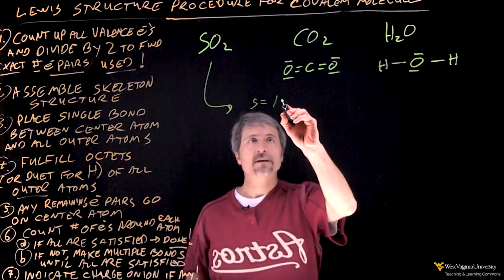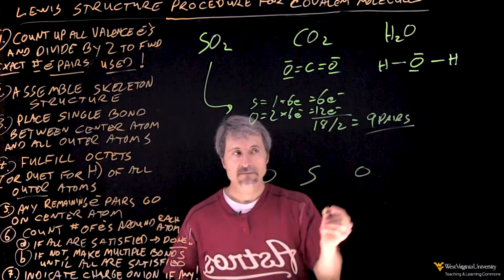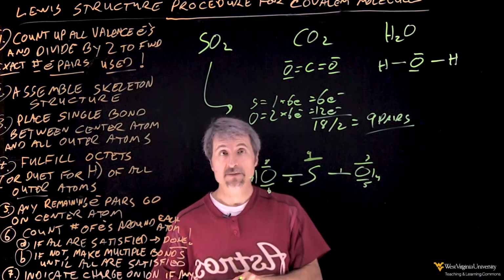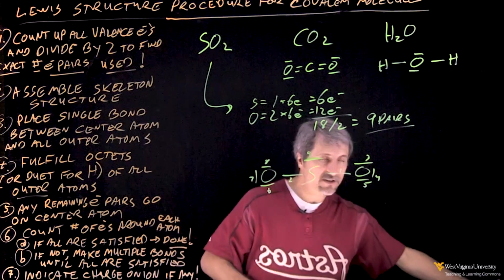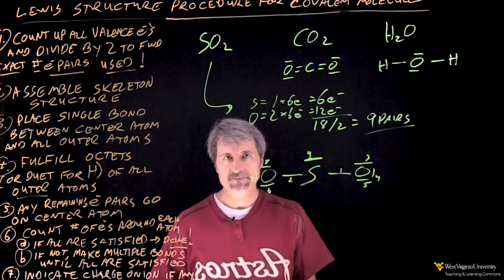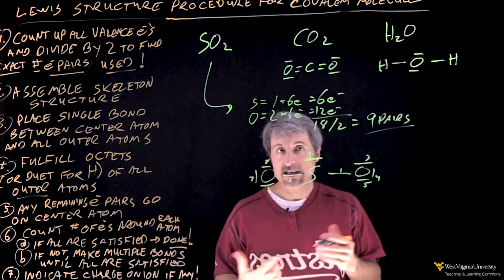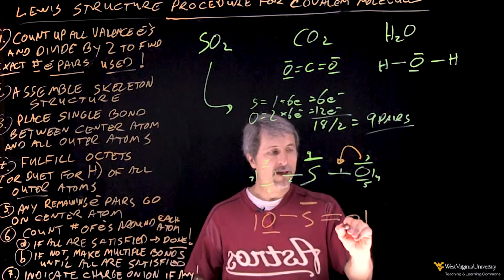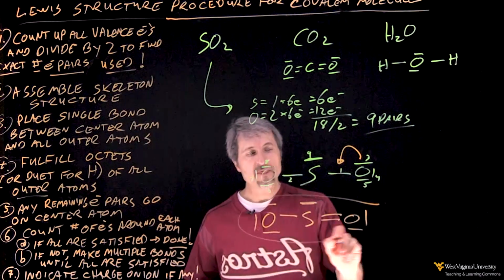Lewis Dot Structures for Covalent Molecules Example 7 (Adrianne)